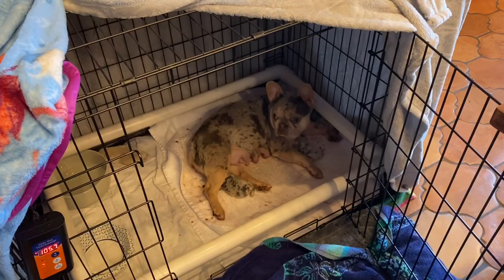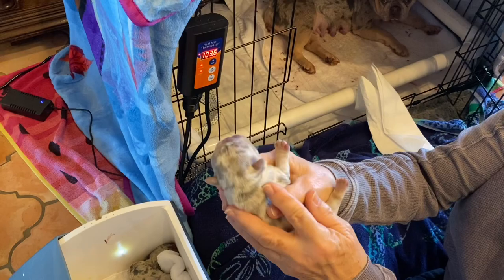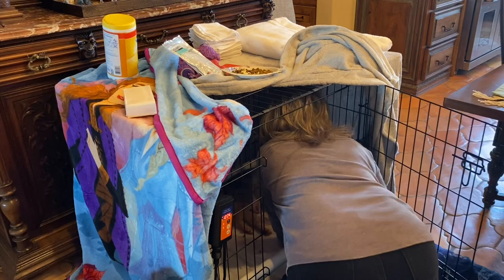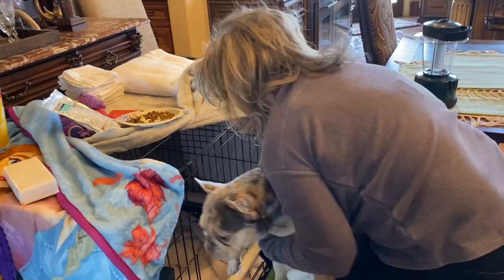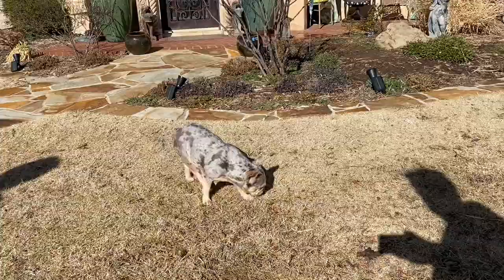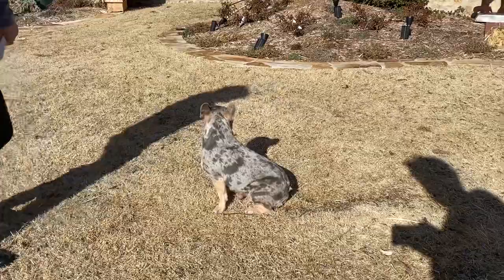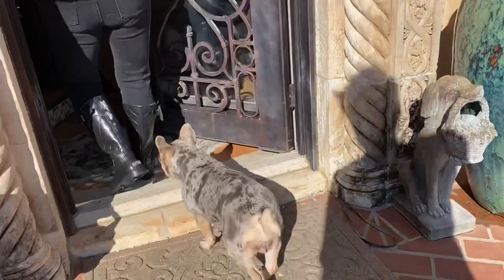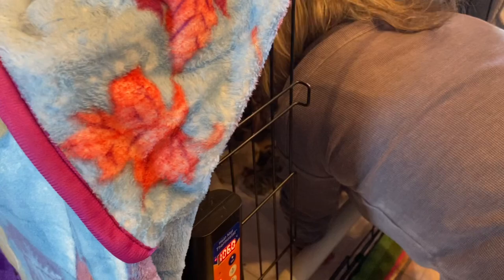French bulldog puppies Day 2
All fluffy carriers born Jan 4th
Bkue n tan that carry coco
Lilac and possibly platinum
Mother Giobella lilac n tan merle carries cream ata

Dad Denali  visual fluffy blu n tan carries coco and cream  ata

Neither has brindle or pied

Go to our web site for more videos and pictures.